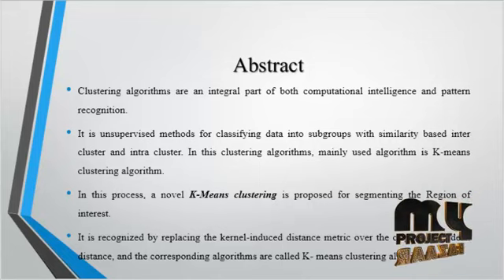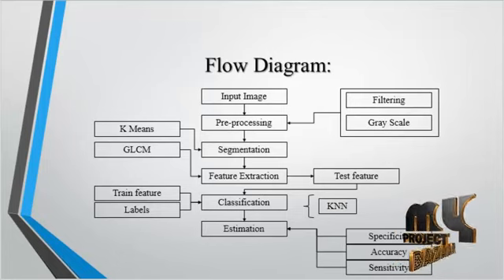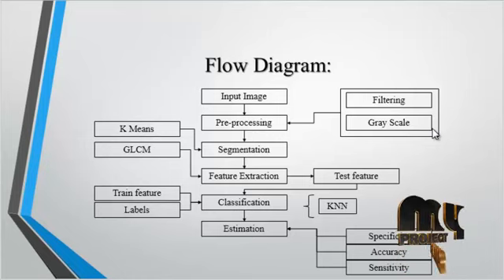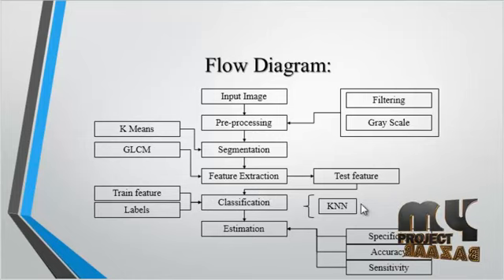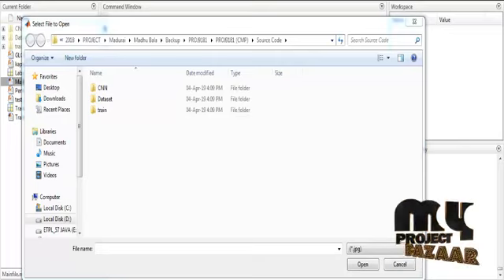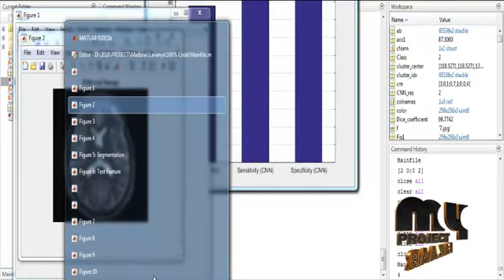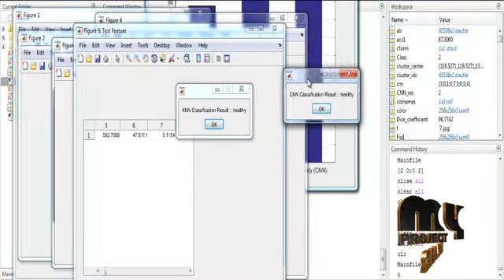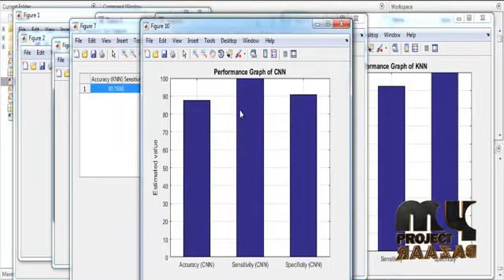Image Processing-Computer aided detection of ischemic stroke using segmentation -MyProjectBazaar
Clustering algorithms are an integral part of both computational intelligence and pattern recognition. It is unsupervised methods for classifying data into subgroups with similarity based inter cluster and intra cluster. In this clustering algorithms, mainly used algorithm is K-means clustering algorithm. In this process, a novel K-Means clustering is proposed for segmenting the Region of interest. It is recognized by replacing the kernel-induced distance metric over the original Euclidean distance, and the corresponding algorithms are called K- means clustering algorithm.
Including Packages
* Base Paper
* Complete Source Code
* Complete Documentation
* Complete Presentation Slides
* Flow Diagram
* Database File
* Screenshots
* Execution Procedure
* Readme File
* Addons
* Video Tutorials
* Supporting Software
Specialization
* 24/7 Support
* Ticketing System
* Voice Conference
* Video On Demand *
* Remote Connectivity *
* Code Customization **
* Document Customization **
Suggested: Best Videos
Suggested: Best Projects
Suggested: Algorithm
Suggested: Best Title Names
Amazing Deals: JUST FOR YOU
Special Combo Offer: JUST FOR YOU
SAVE UPTO 30%: Waiting for YOU
Don't Miss Out: Combo offer
Seasonable Offer: Waiting for YOU
100% Assured Quality
150000+ Happy Students
Ontime Delivery
15000+ Completed Project Videos
Free matlab Code
25+ year Standard Company